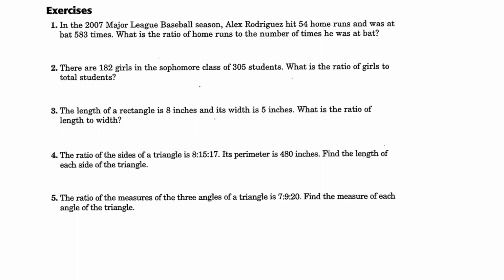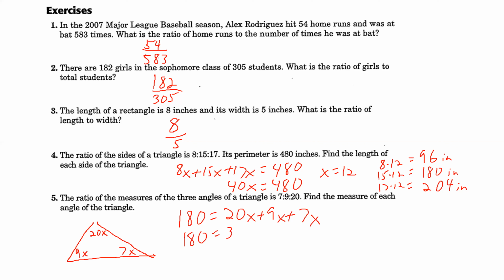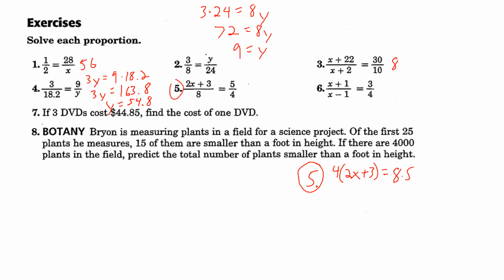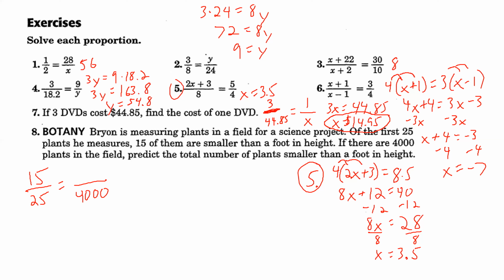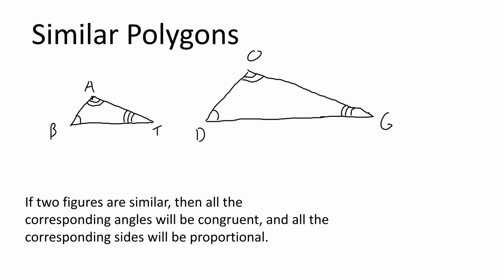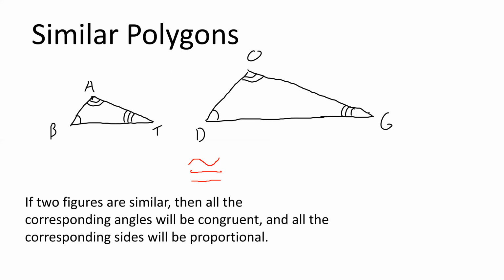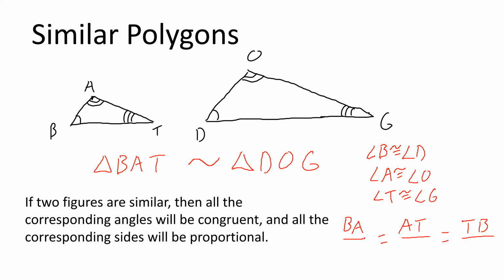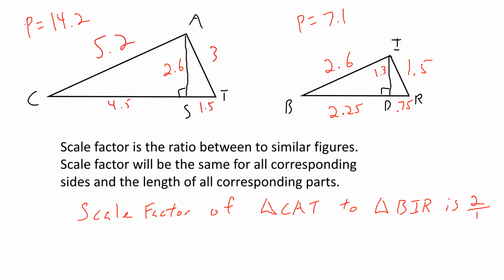2022 01 10 Notes 7 2 similar figures